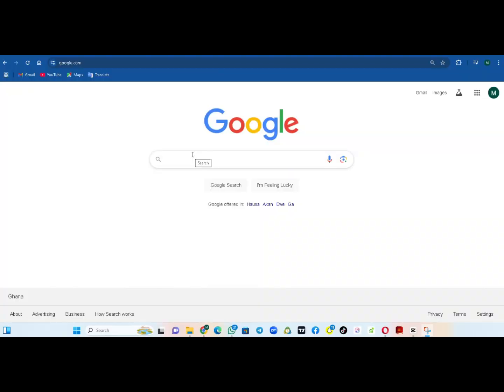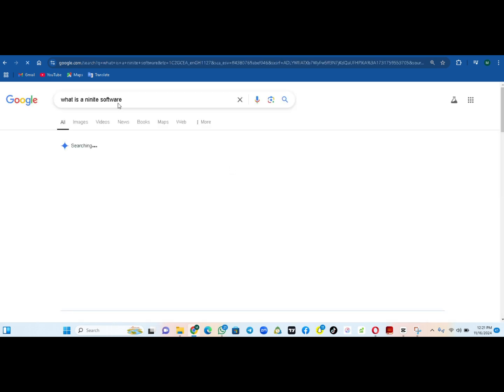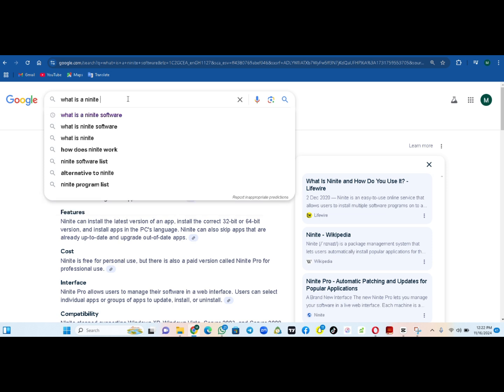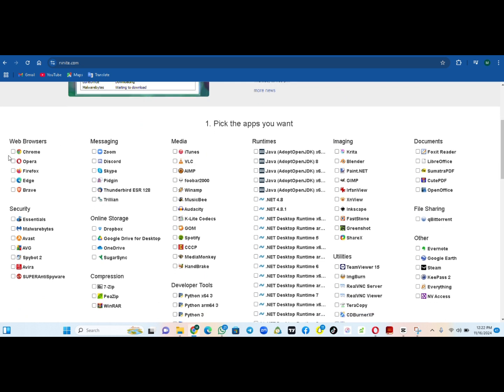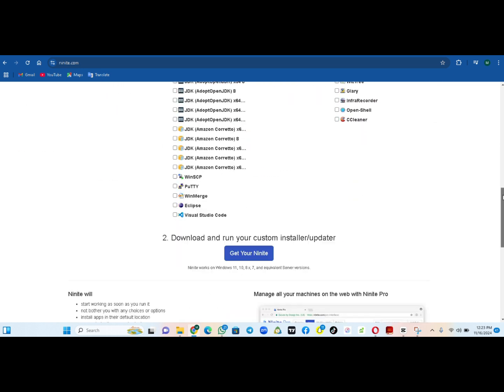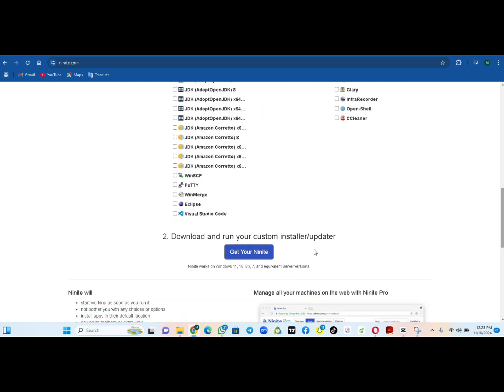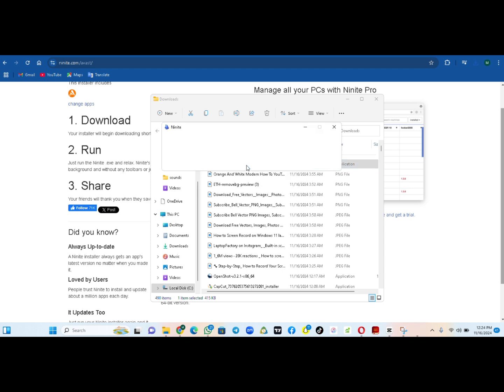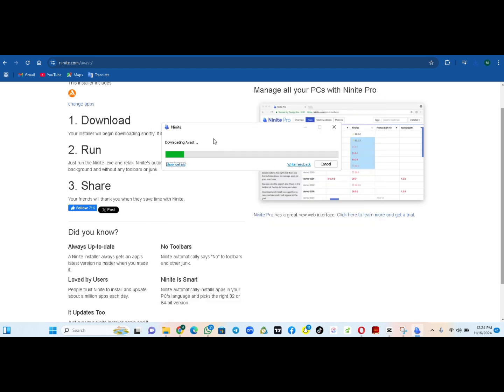HOW TO USE NINITE SOFTWARE ON YOUR PC TOGET THE CORRECT SOFTWARES TO USE. ALL WINDOWS CAN USE THIS.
Ninite is a package management system that lets users automatically install popular applications for their Windows operating system. It allows users to make a selection from a list of applications and bundles the selection into a single installer executable. It is free for personal use, while a paid version, Ninite Pro, is available for professional use.